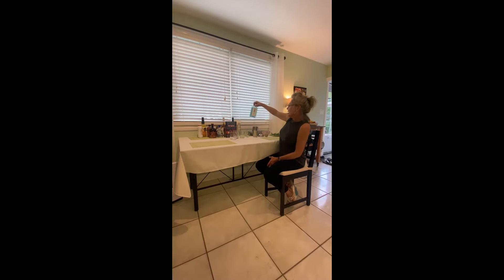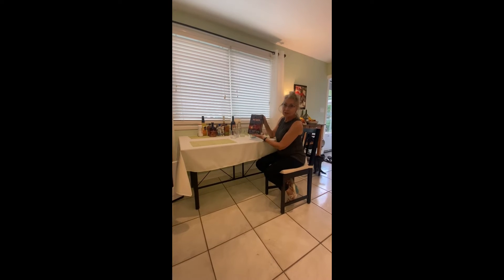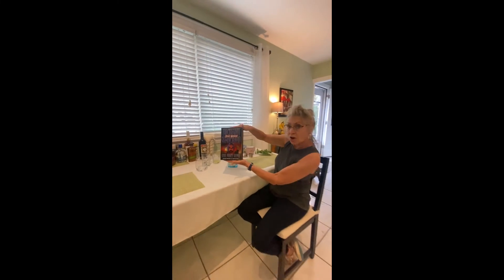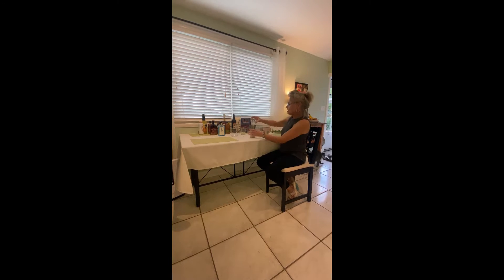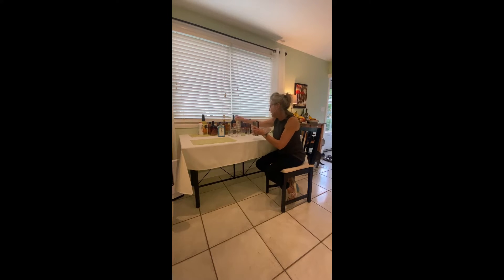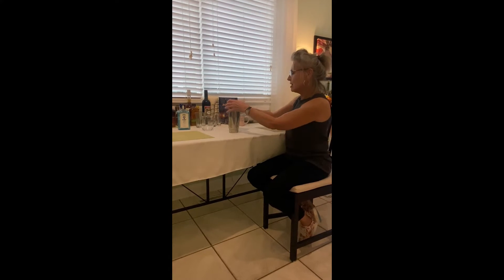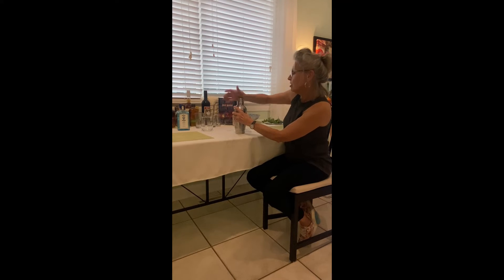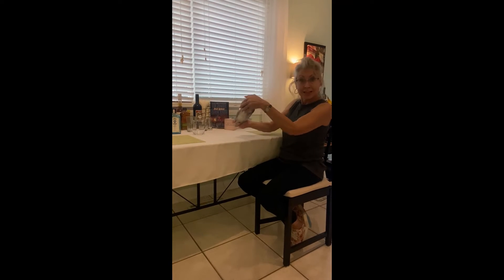Gimlet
Wow everybody this cocktail is GREAT! Honestly it gives my Mojito a run for its money, and I highly recommend this cocktail. Give it a try!